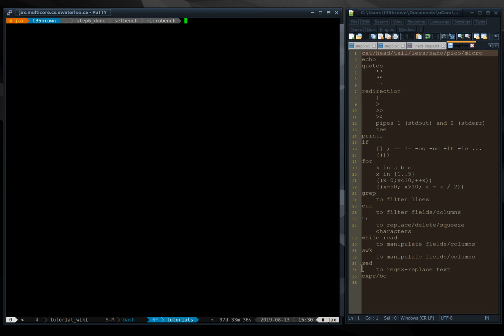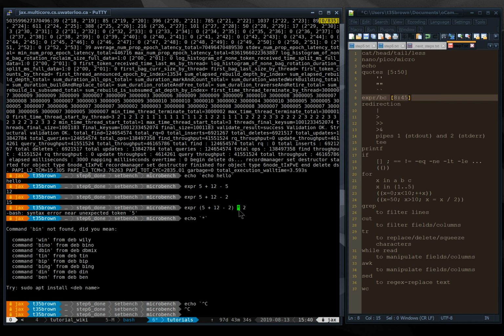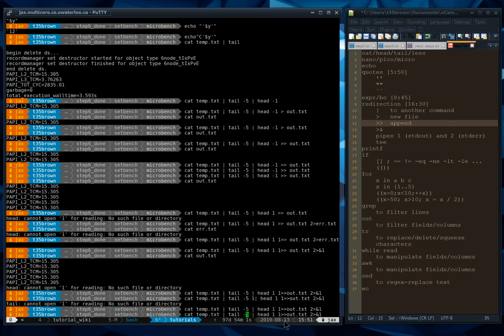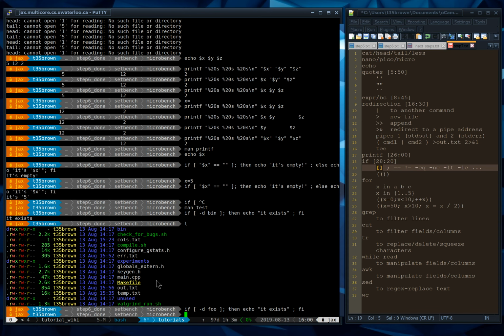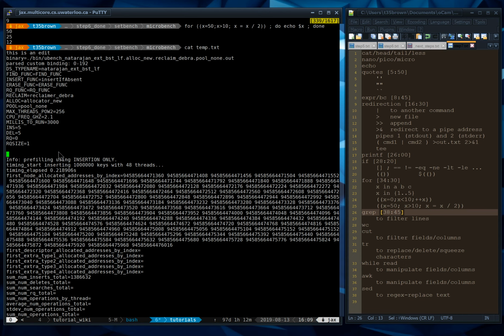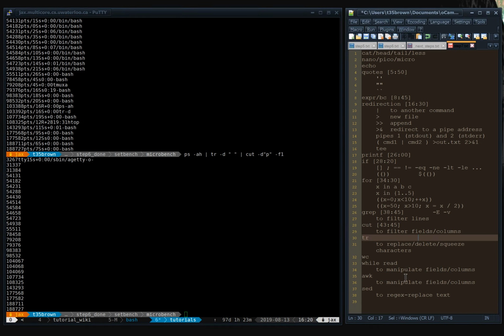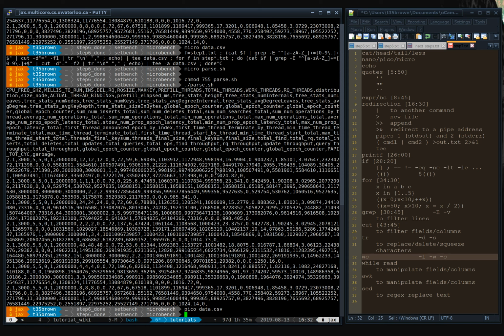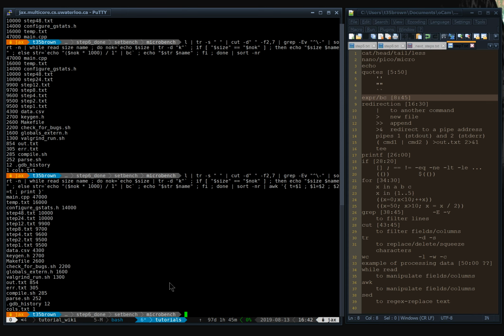MCLab Tutorial 7: All About Bash and Linux Command Line Tools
High level overview:
cat/head/tail/less
nano/pico/micro
echo
quotes [5:50]
expr/bc [8:45]
redirection [16:30]
    |   to another command
    &gt;   new file
    &gt;&gt;   append
    &gt;&   redirect to a pipe address
    pipes 1 (stdout) and 2 (stderr)
    ( cmd1 | cmd2 ) -- piping output from multiple commands
    tee
printf [26:00]
if [28:20]
    [] ; == != -eq -ne -lt -le ...
for [34:30]
    x in a b c
    x in {1..5}
    ((x=0;x&lt;10;++x))
    ((x=50; x&ge;10; x = x / 2))
grep [38:45]        -E -v
    to filter lines
cut [43:45]
    to filter fields/columns
tr  [48:00]         -d -s
    to replace/delete/squeeze characters
wc  [50:00]         -l -w -c
history [51:30]     pipe to grep
example of processing data [52:00]
while read [1:01:15]
    to manipulate fields/columns
awk [1:09:00]
    to manipulate fields/columns
sed [not covered; learn yourself!]
    to regex-replace text